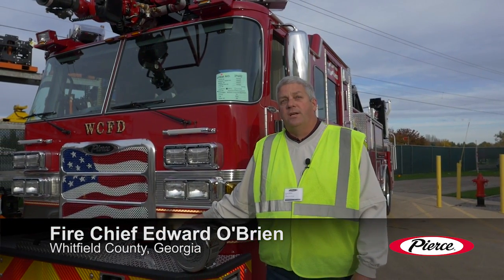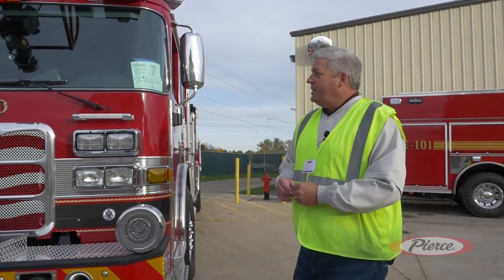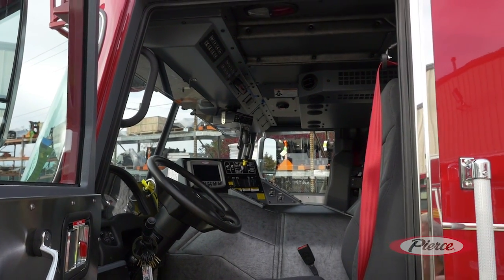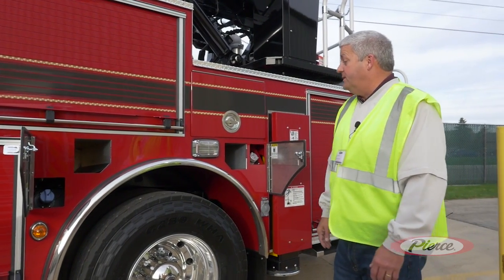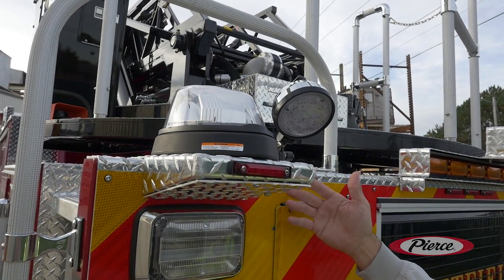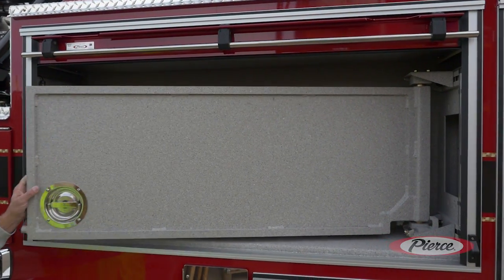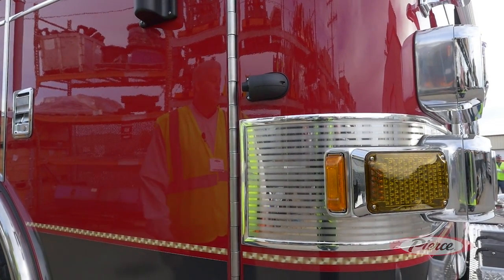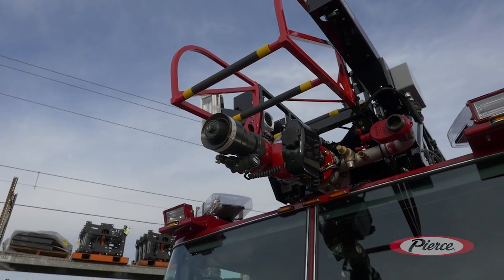Whitfield County, Arrow XT™ 75’ Heavy Duty Aerial Ladder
Whitfield County is bringing the first ladder truck home to the Georgia County in the last 30 years. The department added grab bars to the front of the cab to make cleaning the windshield easier and safer, a rear backup camera and right side camera, boom support compartments directly behind the cab, and three winch receivers under the front bumper extension.

Chassis:
• Arrow XT chassis
• Front Axle: TAK-4® independent front suspension, 24,000 lb
• Rear Axle: Meritor RS30-185 rear suspension, 33,500 lb
• GVW Rating: 57,500 lb
• Frame Rails: 13.38”
• Engine: Cummins ISX15, 550 hp, 1850 torque
• Transmission: Allison EVS 4500
• Wheelbase: 235”
• Overall Height: 11’ – 3”
• Overall Length: 36’ – 5”
• 4-person cab seating capacity

Body and Aerial Device:
• Aluminum body
• 75’ heavy duty ladder
• Tank: 500 gallons
• Pump: Waterous CSU, 2000 gpm, single stage
• 8 kW Harrison hydraulic generator